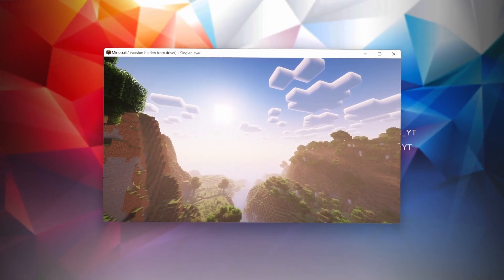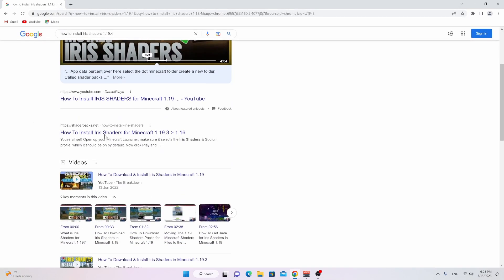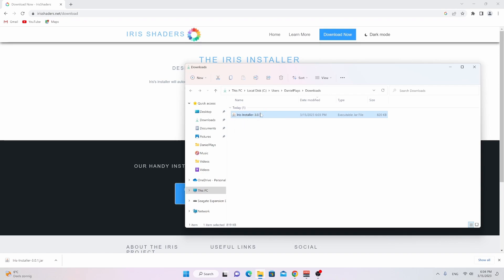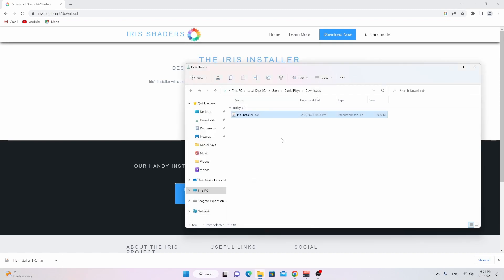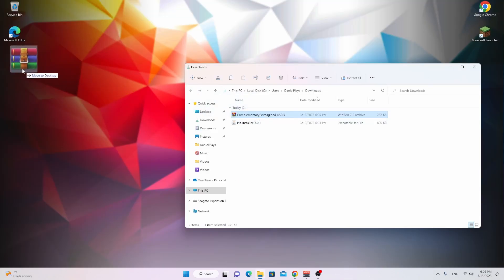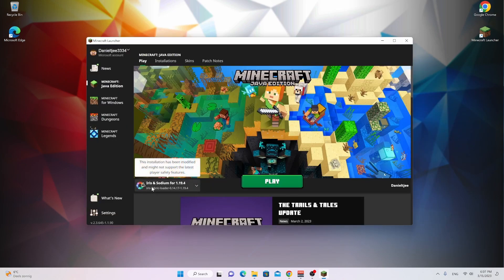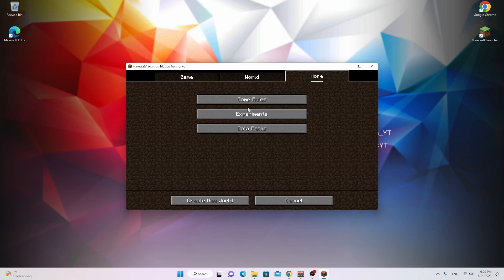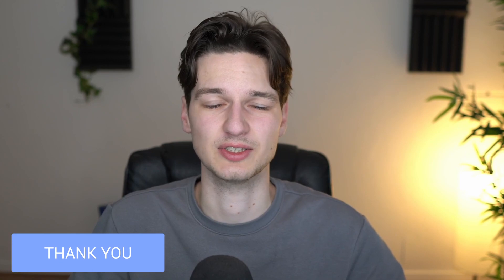How To Install Shaders for Minecraft 1.19.4 | Minecraft Iris Shaders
In this video, I will show you how to install shaders for Minecraft 1.19.4. To get shaders in this Minecraft update, we will be using Iris Shaders 1.19.4.

By installing Iris Shaders, you will be able to select any shaders you want and greatly increase the realism in Minecraft. This includes some of the best shaders for Minecraft 1.19.4, such as Complementary Reimagined Shaders.

These shaderpacks are amazing tools to add realistic sunlight, waves, and shadows to Minecraft 1.19.4. I hope this video taught you how to install shaders on minecraft PC. Let me know down below which shaderpack you are going to use with Iris Shaders! :)

▶️ 0:00 Intro
▶️ 0:09 Install Minecraft 1.19.4
▶️ 0:21 Download Iris Shaders
▶️ 0:45 Fix Java Issues
▶️ 0:58 Install Iris Shaders
▶️ 1:22 Download Shaders
▶️ 1:46 Install Shaders
▶️ 2:29 Enable Shaders
▶️ 3:02 Outro